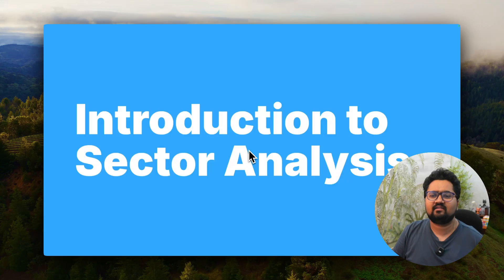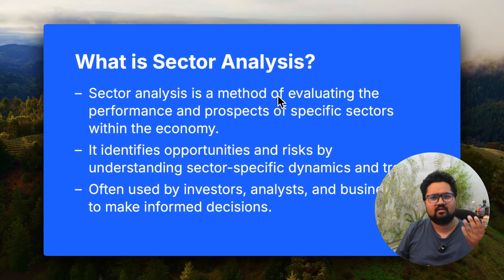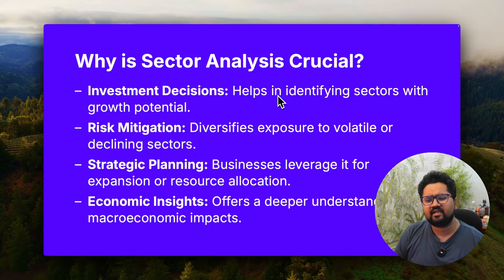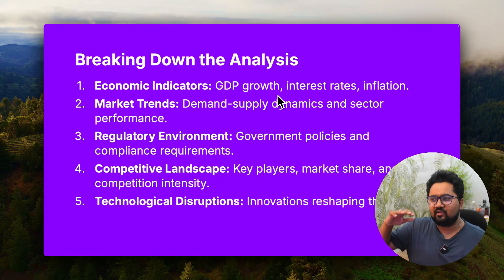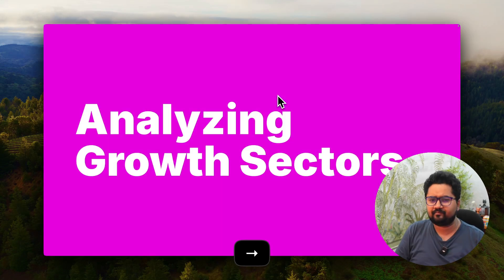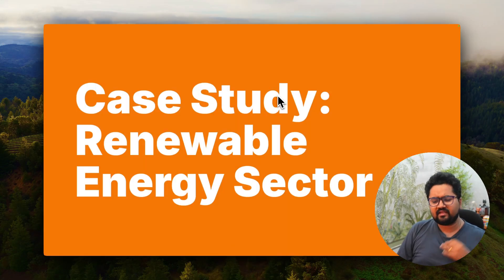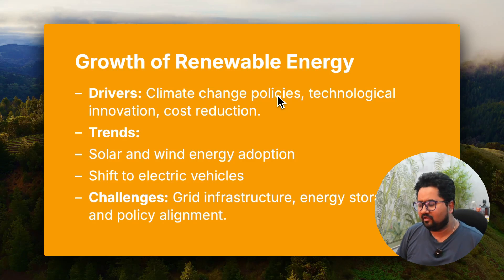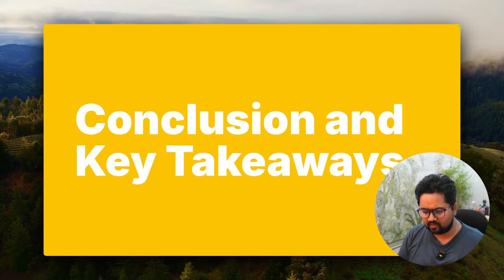What is Sector Analysis in Stock Markets ?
Discover the essentials of sector analysis in this comprehensive guide. Learn how to evaluate economic sectors, identify growth opportunities, mitigate risks, and leverage tools like RRG for smarter decisions. Perfect for investors, analysts, and business leaders aiming to stay ahead in a dynamic market landscape.

Chapters